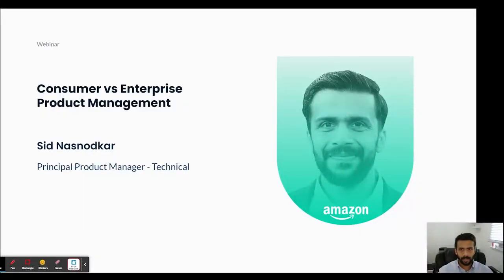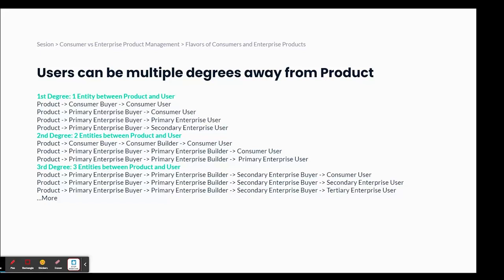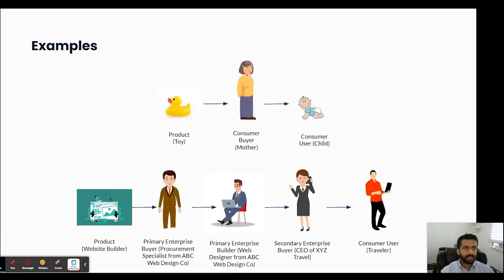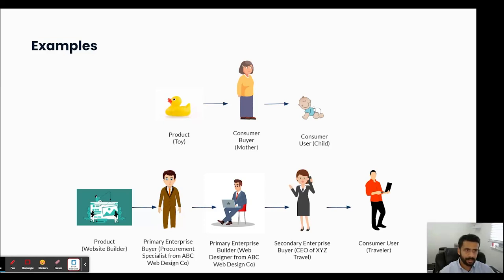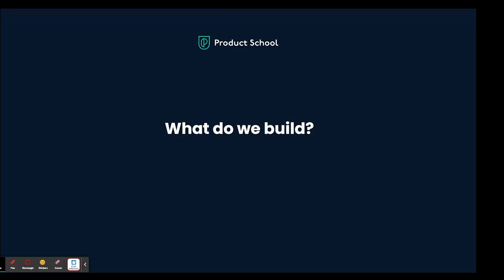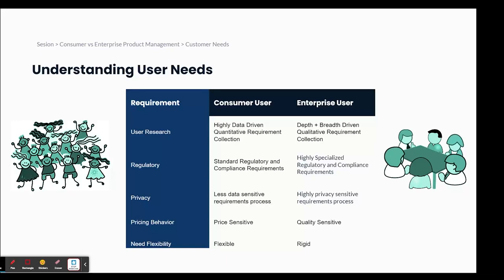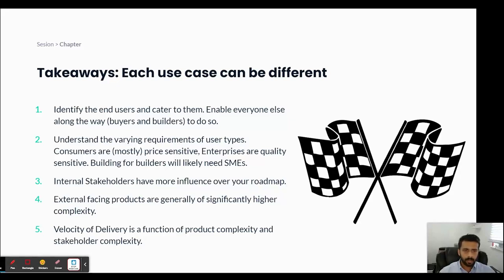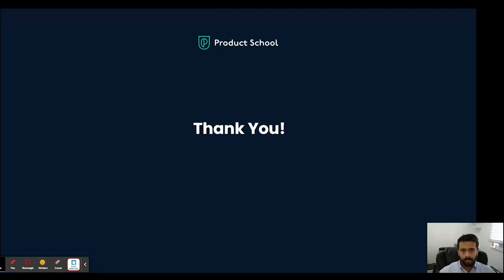Webinar: Consumer vs Enterprise Product Management by Amazon Product Leader, Sid Nasnodkar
ABOUT THE SPEAKER:
Sid works as a Product Leader at Amazon. He’s skilled in General Management and Strategy of highly complex technical products. Sid has worked in a variety of industries including Telecommunications, Consumer Devices, Retail, Networking, Enterprise Software, and Cloud Computing. He has envisioned and launched products that have billions of active users worldwide.